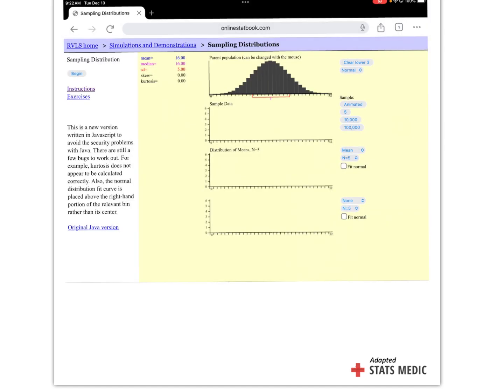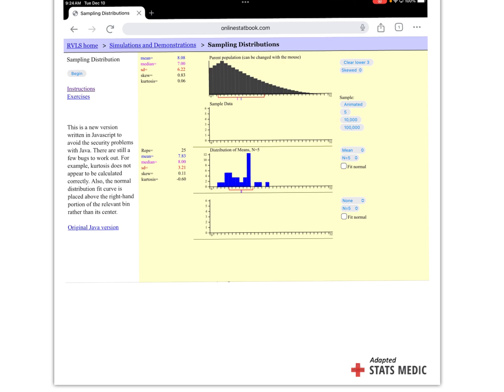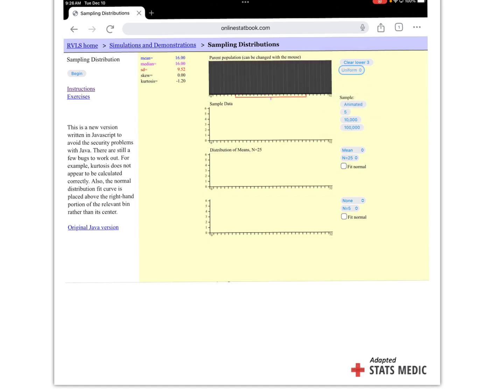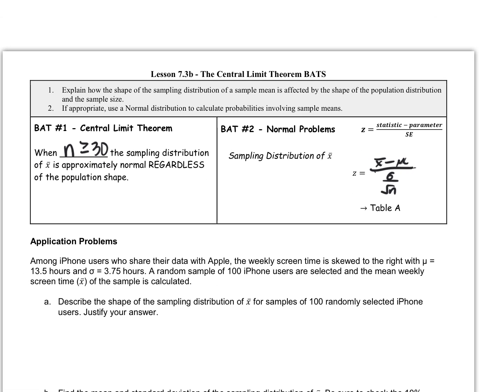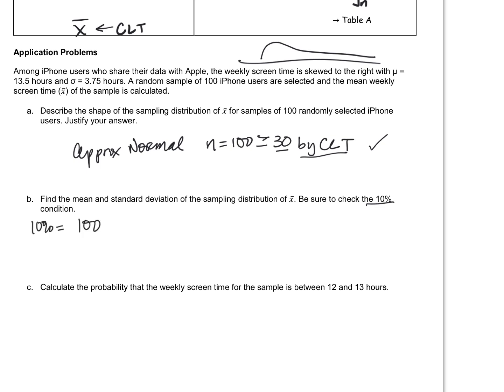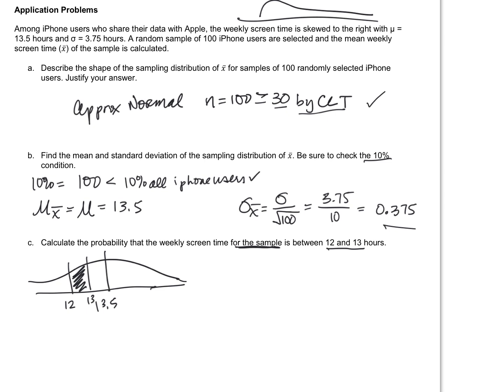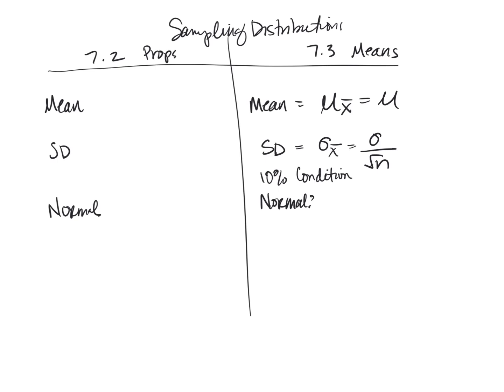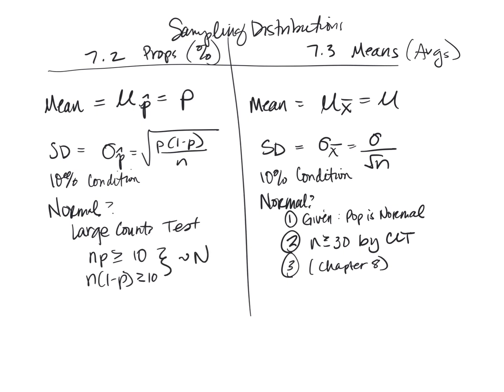AP Ch 7.3b CLT